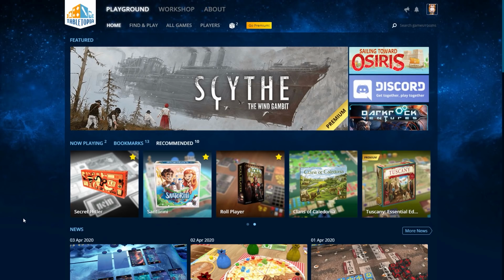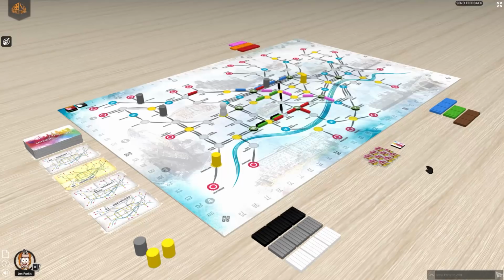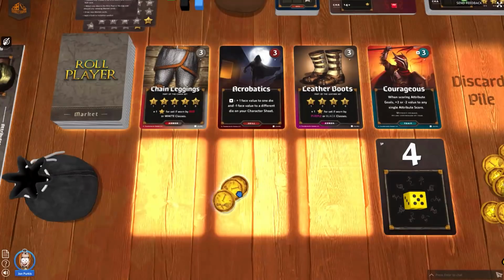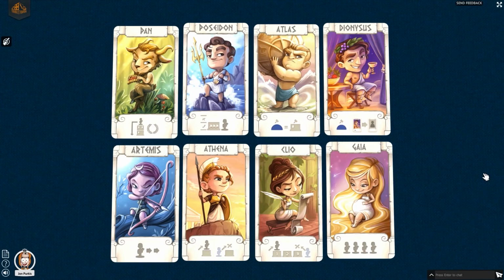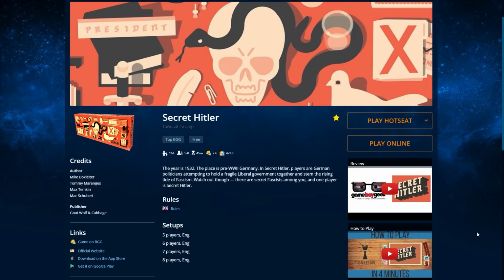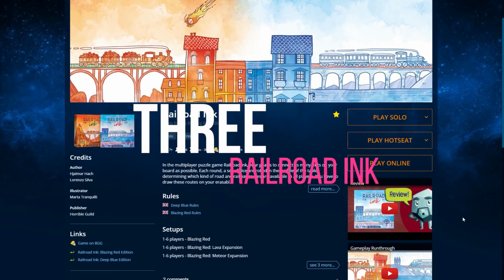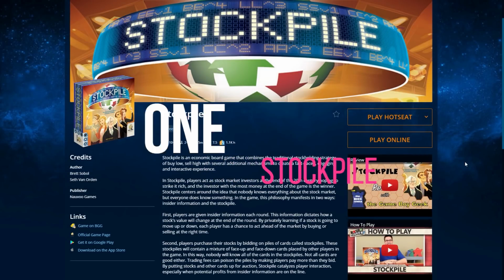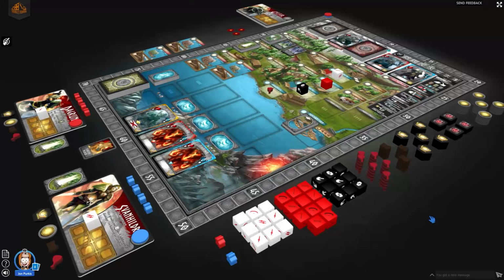Top 10 Board Games to Play Online on Tabletopia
I recommend the best board games to play online using Tabletopia
Links:

10. On The Underground

9. ARGH

8. Roll Player

7. Paperback

6. Santorini

5. Cartographers

4. Secret Hitler

3. Railroad Ink

2. K2

1. Stockpile

Premium Games:

1. Dark Moon

2. Burgle Bros

3. Champions of Midgard

And thank you for all your comments, I love making videos for you all!

If you're new to Actualol, my name is Jon Purkis. My two passions are writing comedy and playing board games, so I decided to combine the two in this YouTube channel.

I make all my videos on my own, in my flat in London, UK, with the help of a diverse selection of wigs.

Actualol is a participant in the Amazon Services LLC Associates Program, an affiliate advertising program designed to provide a means for us to earn fees by linking to Amazon.com and affiliated sites.